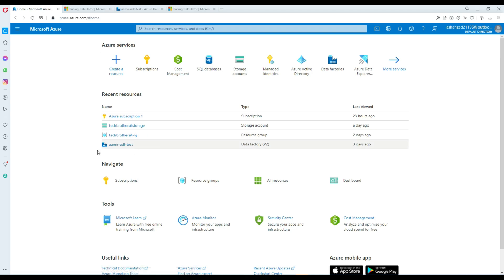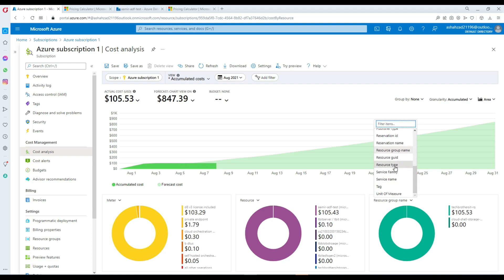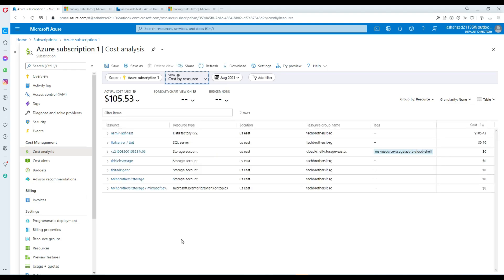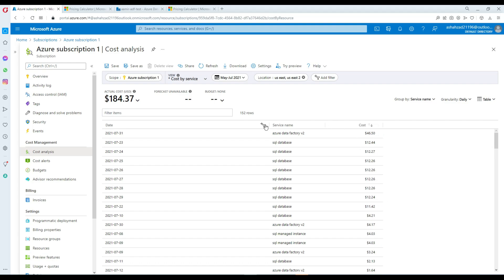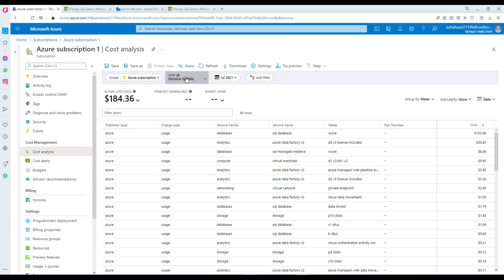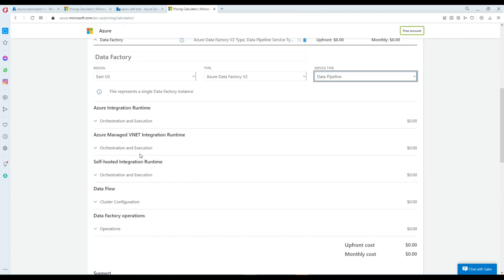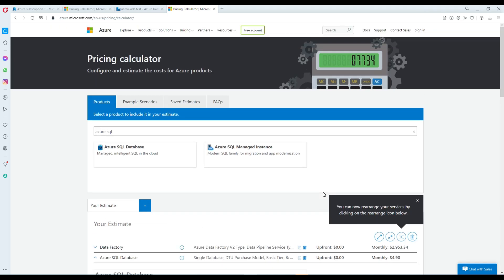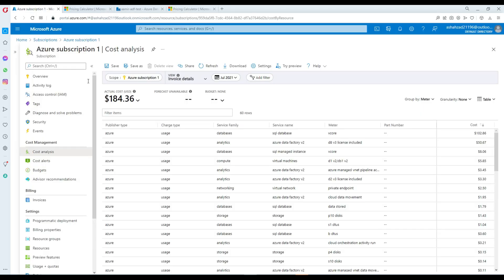Azure Cost Analysis - Azure Pricing Calculator - My Azure Cost Analysis- Azure Tutorial 2021